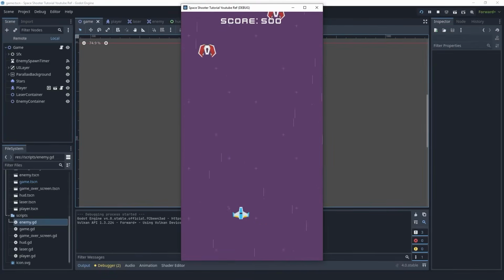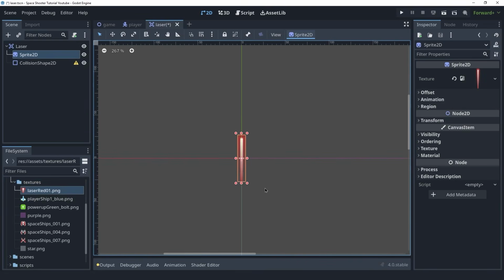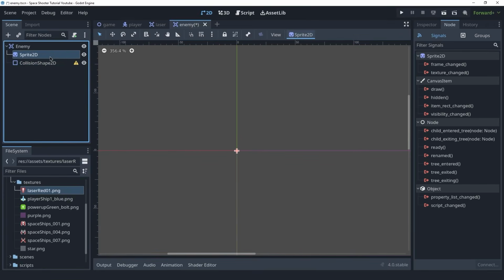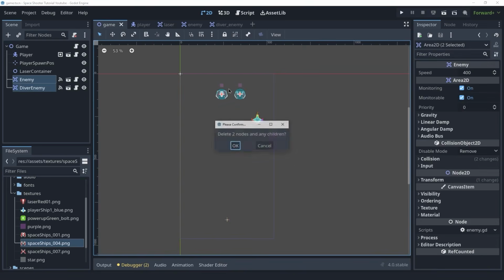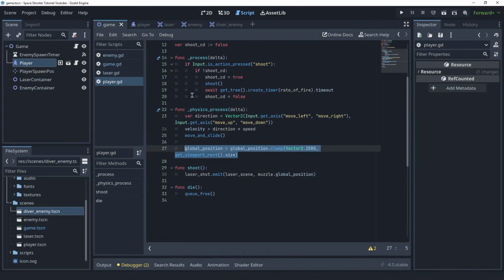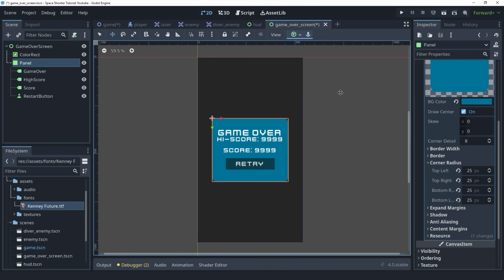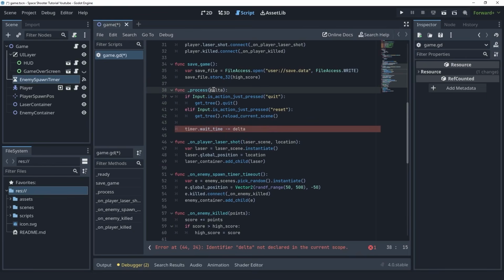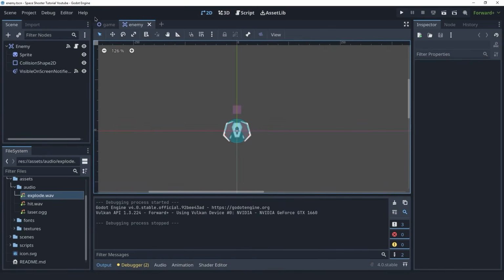How To Make A Space Shooter Game In Godot 4 (Complete Tutorial)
- 0:00:00 - Player Controller
- 0:12:49 - Shooting Lasers
- 0:26:31 - Enemy Scene
- 0:36:04 - New Enemy Type & Enemy Spawning
- 0:51:12 - Scoring & Clamping Players Position
- 1:02:36 - Highscore & Game Over Screen
- 1:20:10 - Finishing Touches